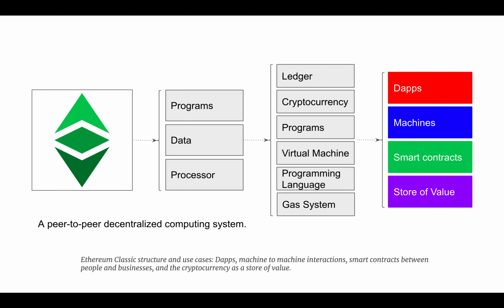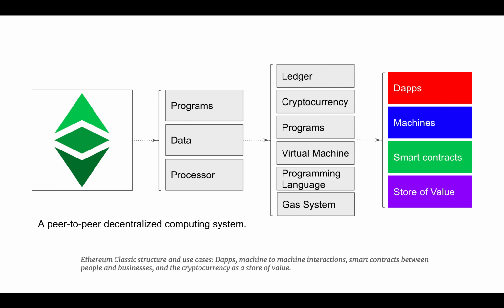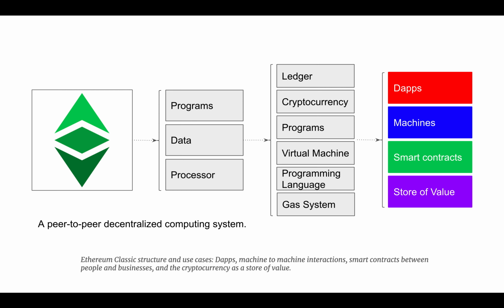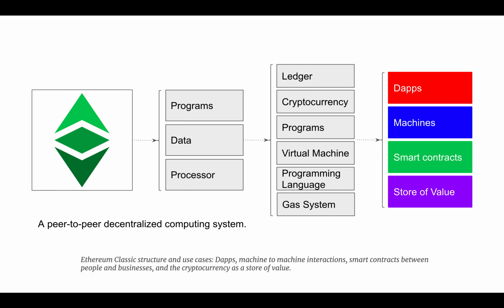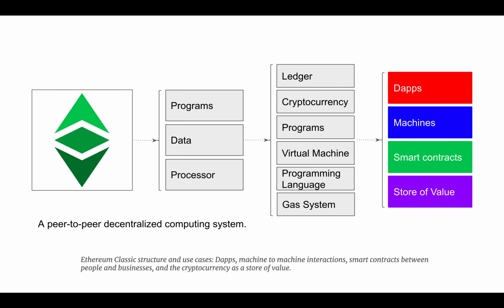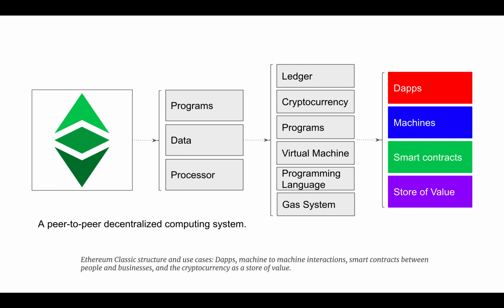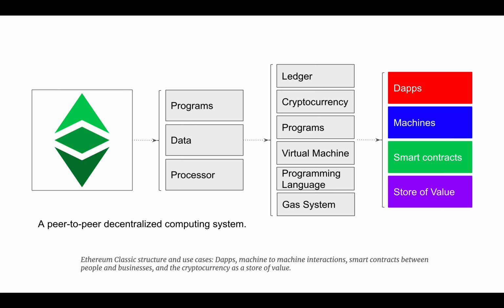ETC - 5/50 - What is Ethereum Classic in Layman’s Terms?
Ethereum Classic (ETC) is a revolutionary technology for trust minimized money, property, and agreements. It has precedents in Bitcoin, which is the pioneer in blockchain technology, but adds the capability of programability to its monetary system. From how it works, to its philosophy and security, this series has all you need to understand, use, and invest in ETC.